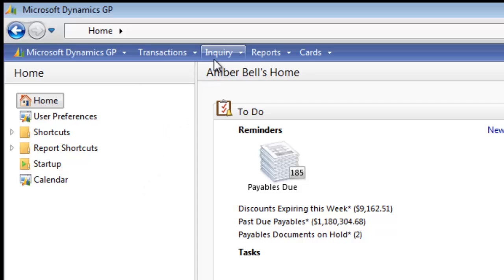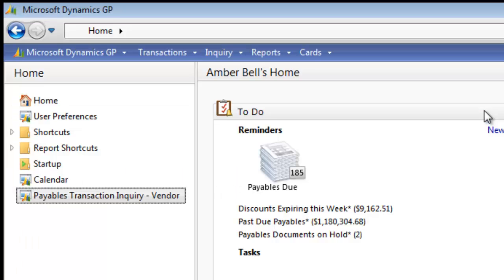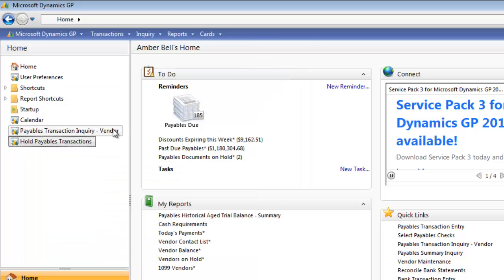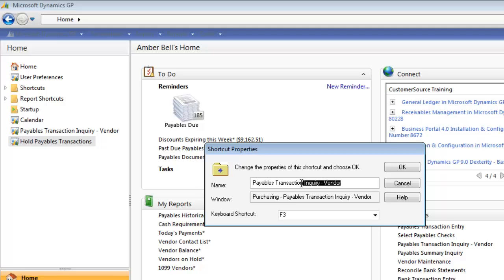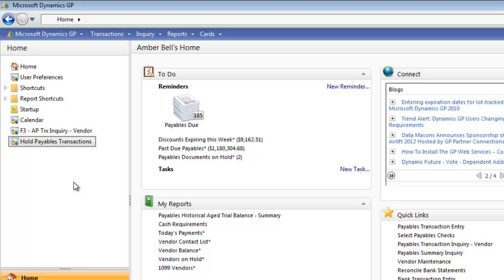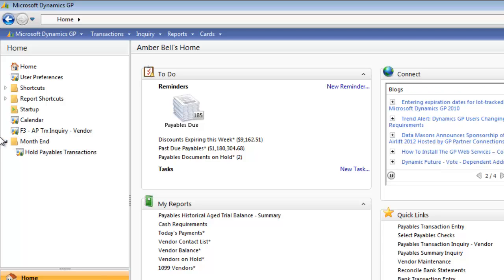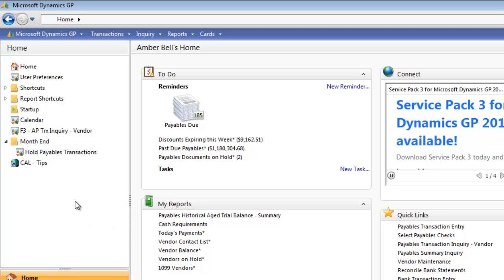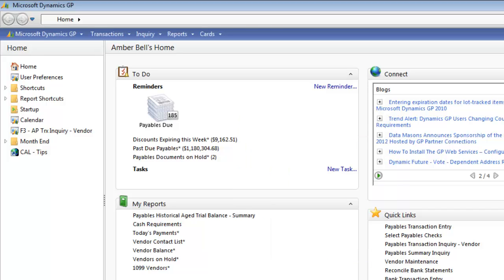Dynamics GP Tip: How to Customize the Navigation Pane in Microsoft Dynamics GP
- Learn how to customize the navigation pane in Microsoft Dynamics GP so you can find information quickly.  First see how you can remove and add items to the navigation pane including GP windows, SmartLists, macros, external websites and even folders. Find out how to create shortcuts and assign those shortcuts to a Function key so you can access them without using the mouse. Then learn how to change the tabs on the bottom left of your Dynamics screen to show the areas you work in the most.